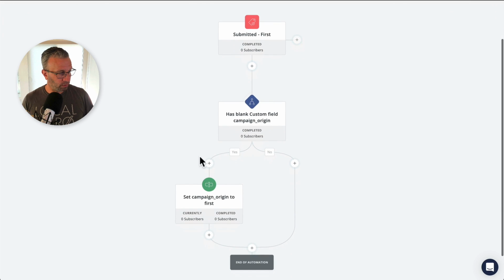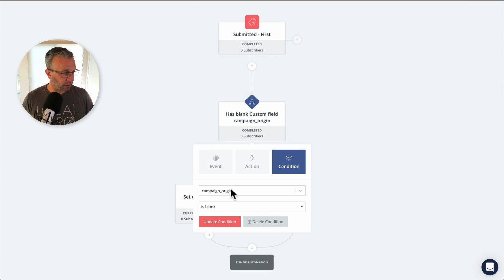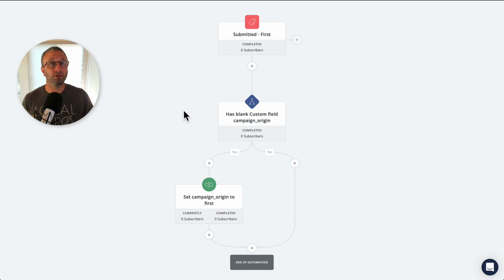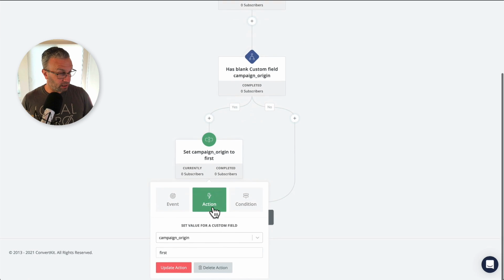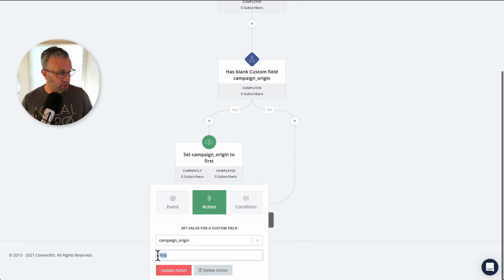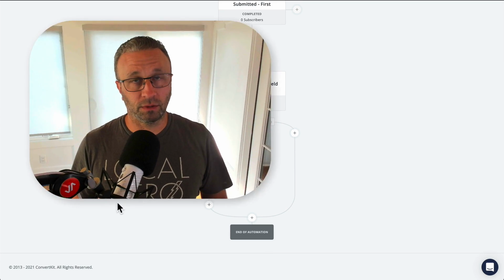Stop Wasting Your Time and Money! Which Opt In Brings You More Subscribers That Actually Buy?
Knowing what lead magnet or marketing campaign to focus on promoting can be a hard thing to decide on. In this video, you'll get the answer to the question "what lead magnet brought that subscriber to my list first?"

That's a critical piece in your sales and marketing that you want to know.

It helps you with knowing what ads to run, what lead magnets you can do swaps with, and what to use when sharing resources on social media.